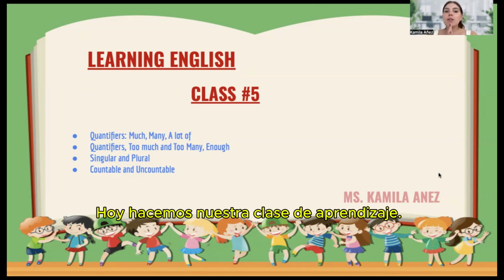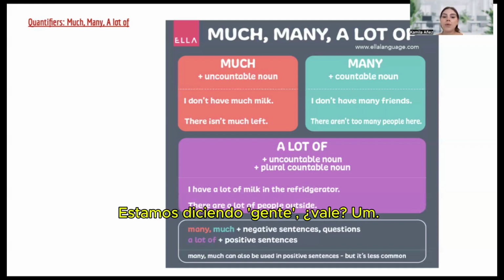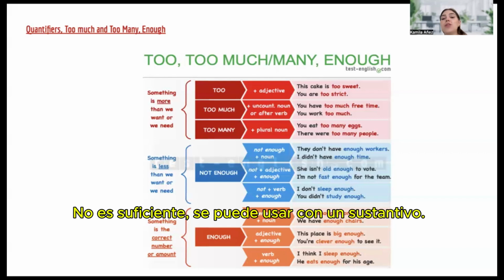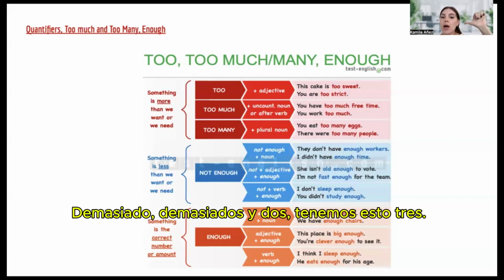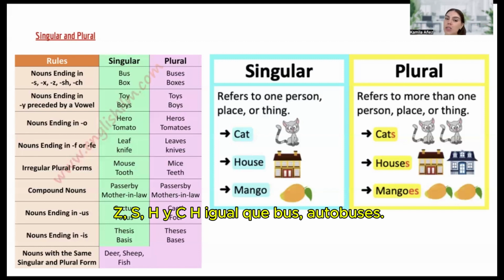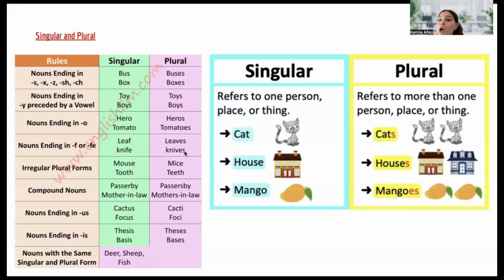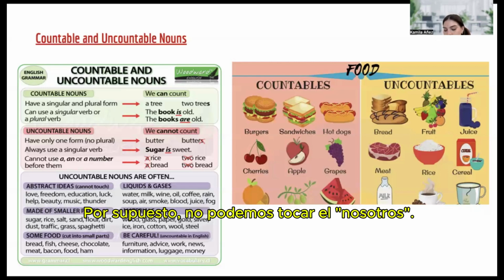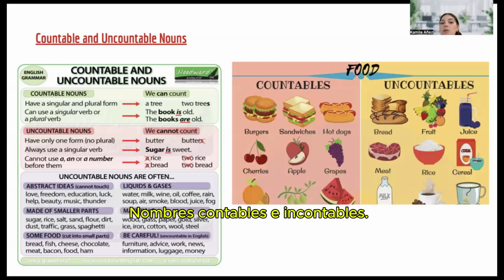Teens - Quantifiers: Much, Many, A lot of - Class 5 - Level 2 - CEC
Topics:
- Quantifiers: Much, Many, A lot of,
- Quantifiers, Too much and Too Many, Enough
- Review of Quantifiers, and Exercises.
- Review of Singular/Plural, Countable and Uncountable